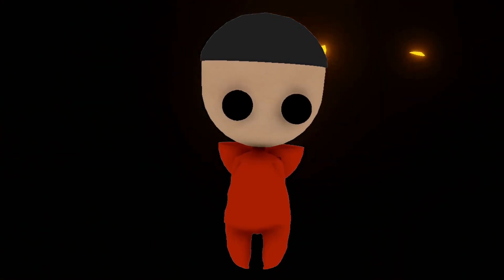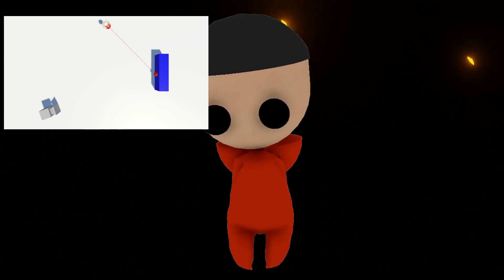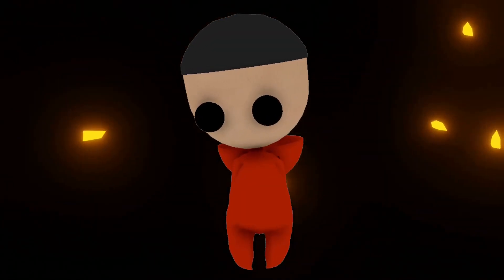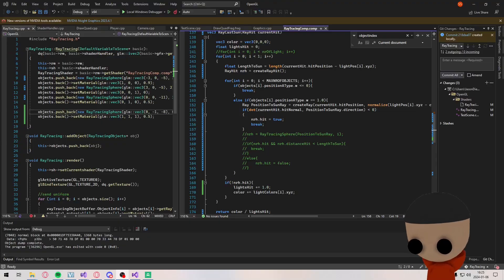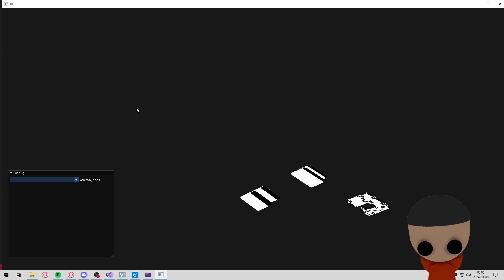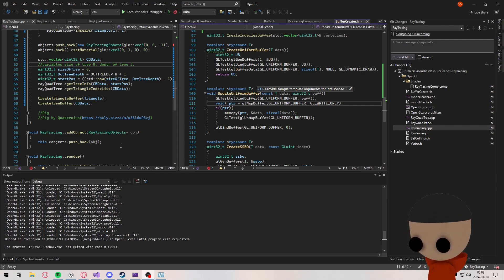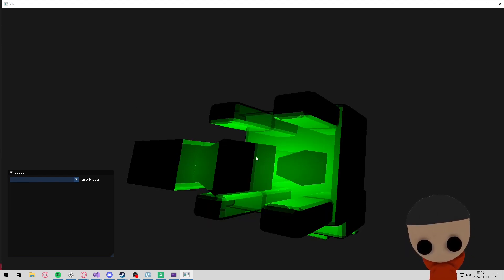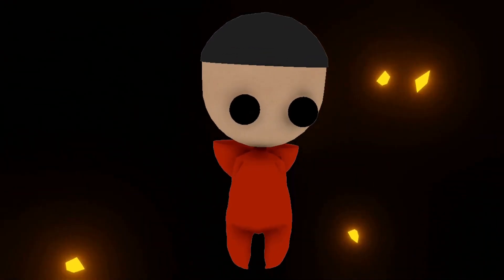Creating Ray Tracing in OpenGL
Don't look at the dates of how long it took to make this.

Nothing here just a monkey I copied